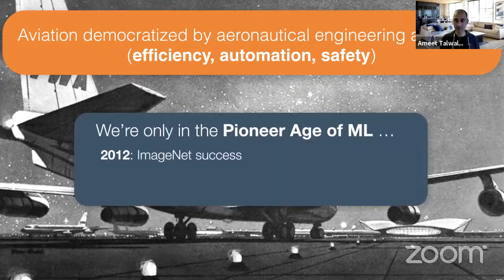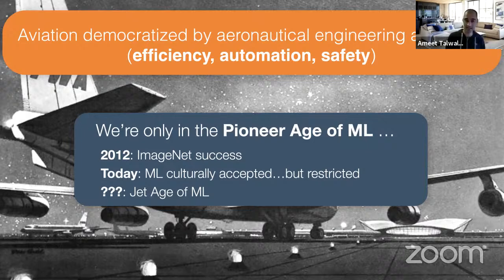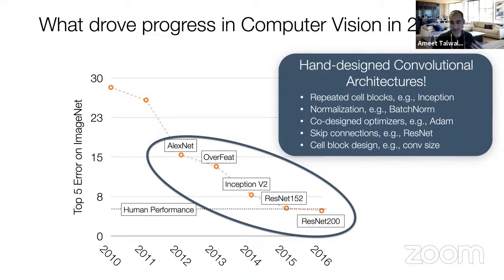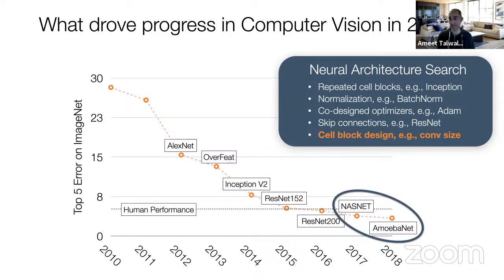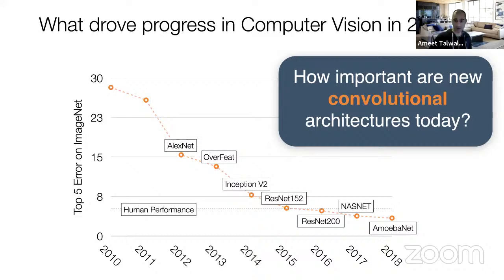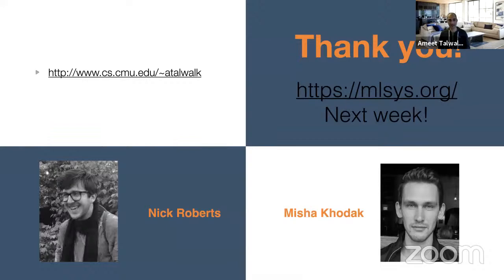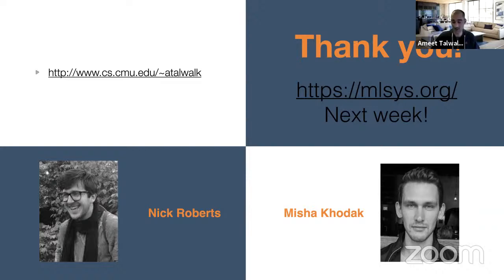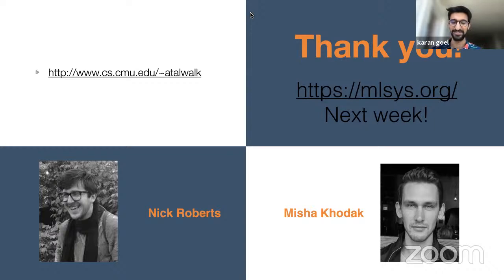Automating Architecture Transfer feat. Ameet Talwalkar | Stanford MLSys Seminar Episode 19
Automating Architecture Transfer on Diverse Tasks
Speaker: Ameet Talwalkar

Abstract:
Hand-crafted neural architecture design has played a major role in accelerating progress in computer vision, resulting in effective backbones like ResNet. Unfortunately, these convolutional backbones are not as effective in other domains. Successfully transferring existing architectures to applications such as sequence modeling, learning on graphs, or solving partial differential equations has required the manual design of task-specific neural operations to replace convolutions. In this talk, we will first motivate the problem of 'automating architecture transfer' to enable users to find the right operations given data from their specific domain. We will next present our ongoing work on this problem, by introducing a family of neural operations called 'XD-Operations' that mimic the inductive bias of multichannel convolutions while being much more expressive, provably containing numerous well-known operations. We then demonstrate the effectiveness of XD-operations on a diverse set of applications---in some cases outperforming the latest neural operation designs.

Speaker bio:
Ameet Talwalkar is an assistant professor in the Machine Learning Department at CMU, and also co-founder and Chief Scientist at Determined AI. His interests are in the field of statistical machine learning. His current work is motivated by the goal of democratizing machine learning, with a focus on topics related to automation, fairness, interpretability, and federated learning. He led the initial development of the MLlib project in Apache Spark, is a co-author of the textbook 'Foundations of Machine Learning' (MIT Press), and created an award-winning edX MOOC on distributed machine learning. He also helped to create the MLSys conference, serving as the inaugural Program Chair in 2018, General Chair in 2019, and currently as President of the MLSys Board.

The Stanford MLSys Seminar is hosted by Dan Fu, Karan Goel, Fiodar Kazhamiaka, and Piero Molino, Chris Ré, and Matei Zaharia.